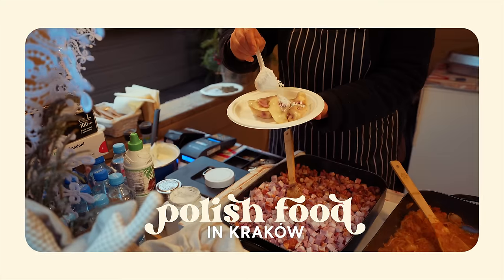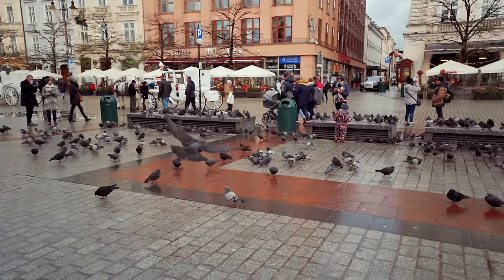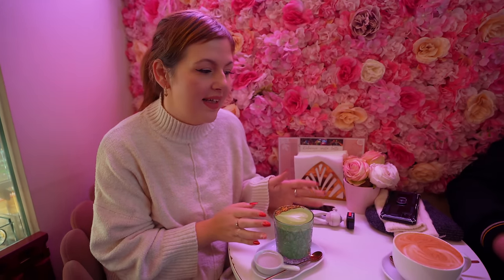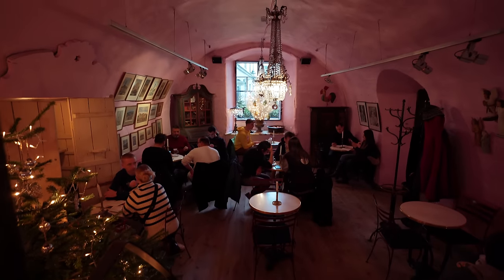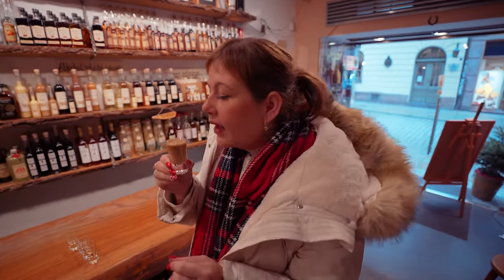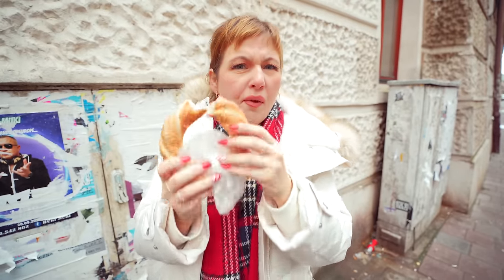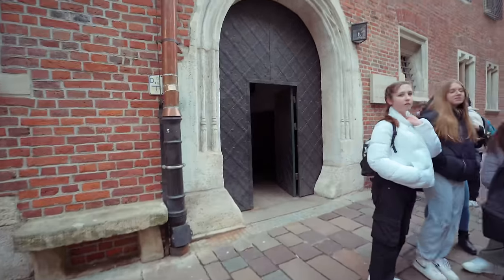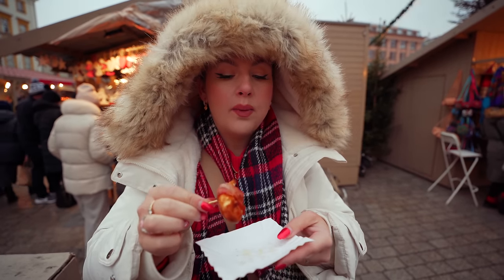We tried Traditional polish street food in Krakow Poland! 🇵🇱🤫 (Is it any good??…)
In this poland episode we try traditional polish street food right in the heart of Krakow Poland!

We try sweet and savoury pierogi's, try some polish vodka, try traditional dishes like hunters stew and stuffed cabbage and have a little Hungarian treat in the end!

Love,
Catherine

🍄 SONY CAMERA
🍄 SONY POINT AND SHOOT
🍄 LARGE TRIPOD
🍄 HANDHELD TRIPOD
🍄 QUICK RELEASE FOR TRIPOD
🍄 Editor: FCPX

🍄Editor: FCPX